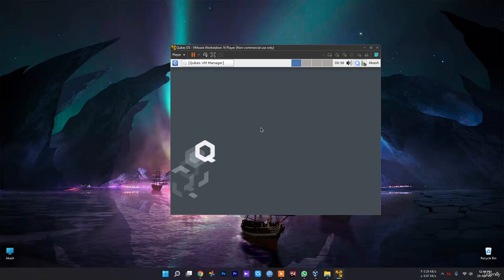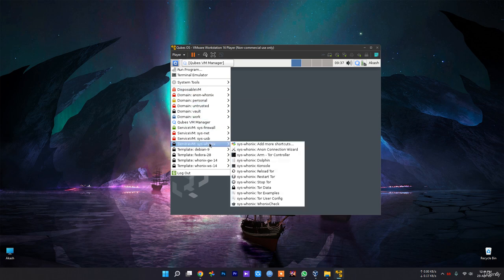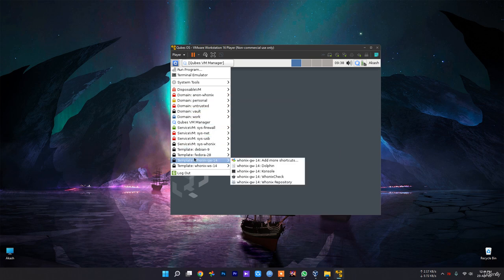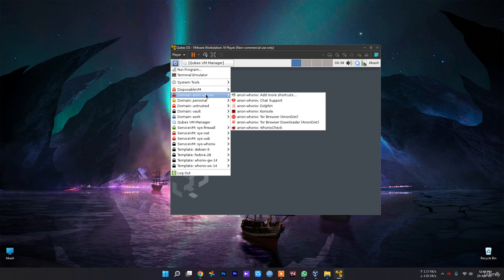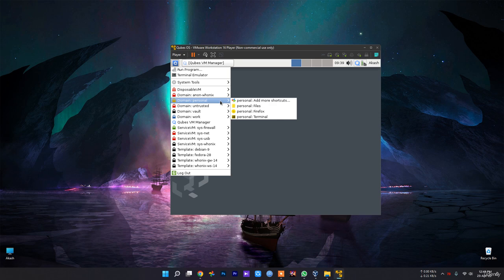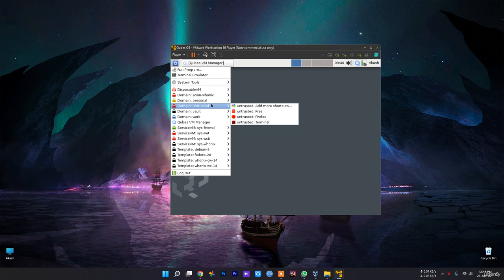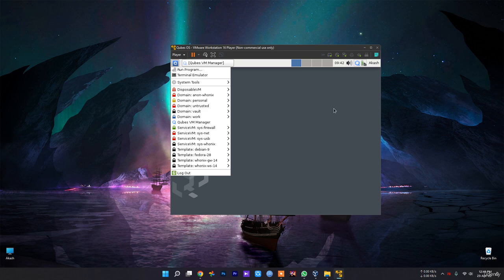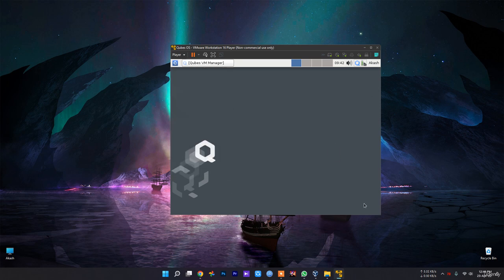26 Using The Operating System For Anonymity Demonstration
Using The Operating System For Anonymity Demonstration